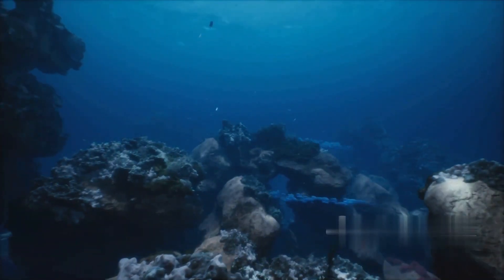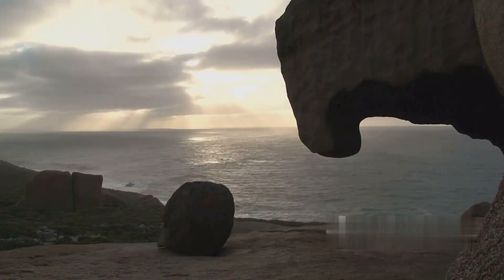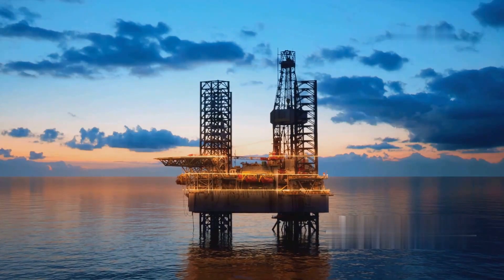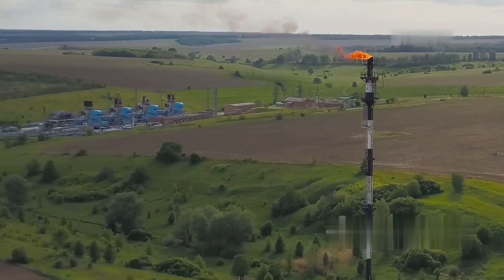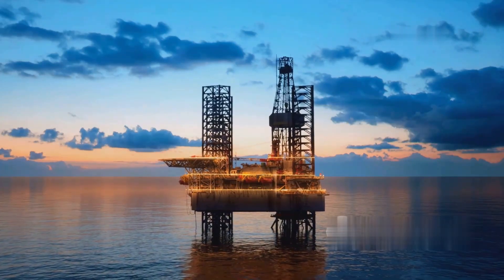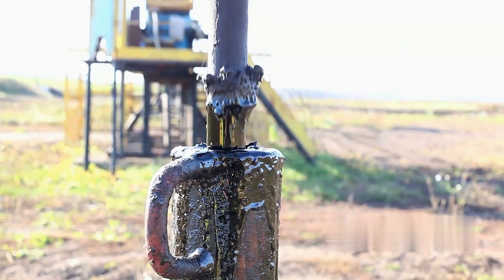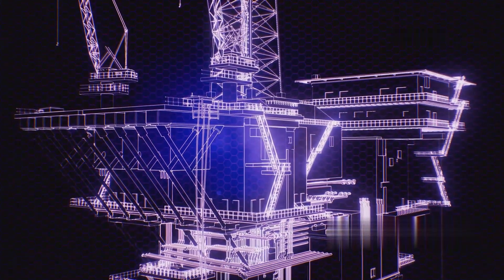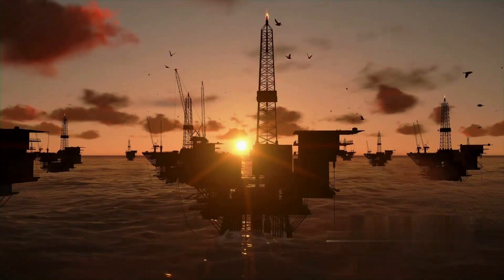How OIL is Made - The Worlds Most Dangerous Job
🌍 1. Formation: Millions of years ago, tiny plants 🌿 and animals 🦐 lived in the oceans 🌊. When they died, they sank to the ocean floor and got buried under layers of sand and sediment 🏔️.

⏳ 2. Heat and Pressure: Over time, the weight of the layers above created intense heat 🔥 and pressure, slowly turning the remains into oil 🛢️ and natural gas 💨.

🚜 3. Extraction: Today, oil companies drill deep into the Earth 🌎 using special equipment 🛠️ to reach the oil reservoirs. They pump it out 🚀 to the surface through pipes.

🏭 4. Refining: The crude oil is then sent to refineries 🏗️, where it's heated and processed to separate it into different products like gasoline ⛽, diesel 🚚, and plastics 🧴.

🔄 5. Distribution: Once refined, oil products are transported 🚢🚛 all over the world for use in vehicles 🚗, machinery ⚙️, and countless everyday items!

That’s how oil goes from ancient sea life 🌱 to powering modern life 💡!